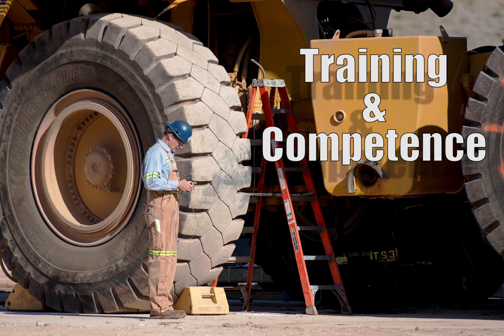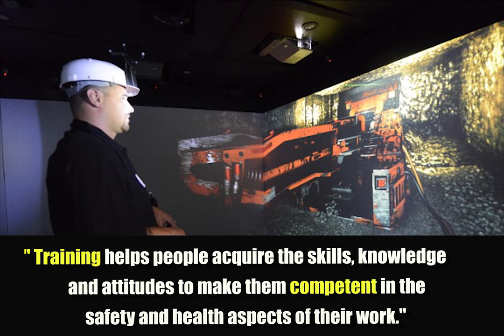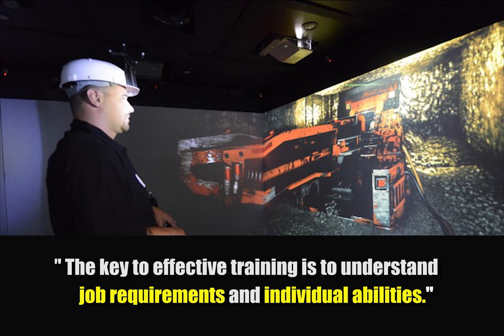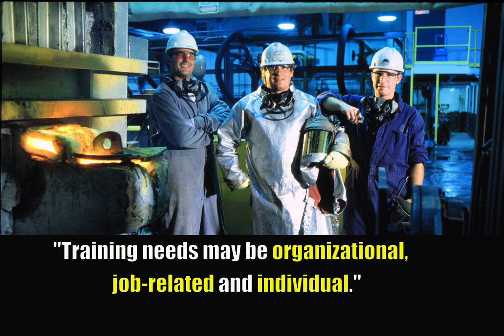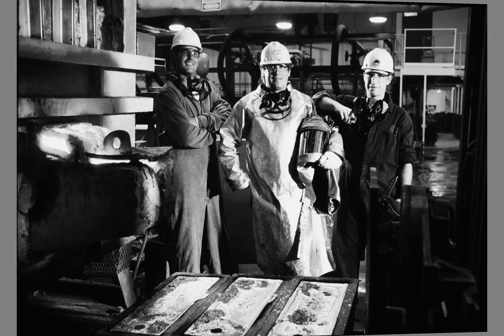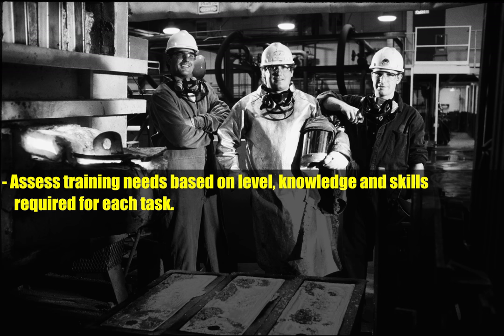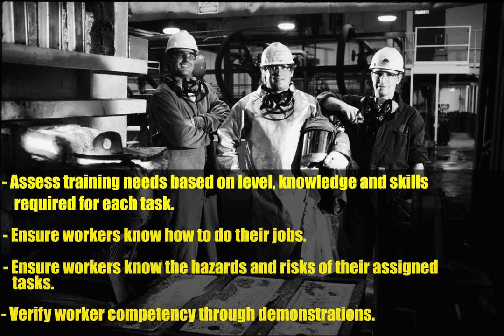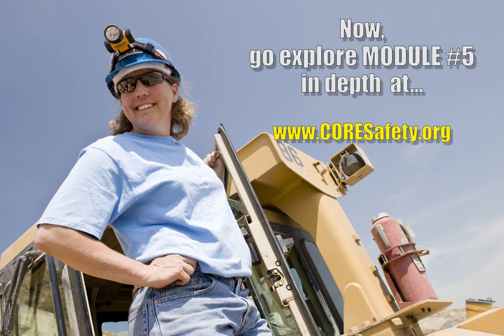CoreSafety Module 5: Training and Competence